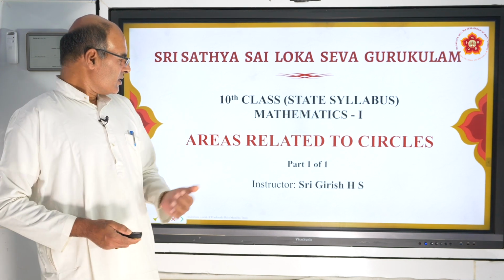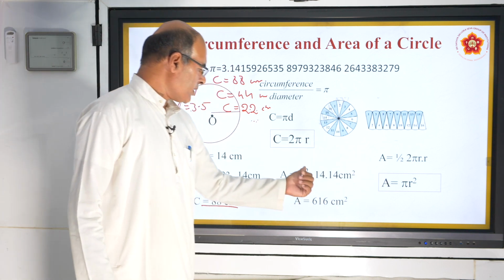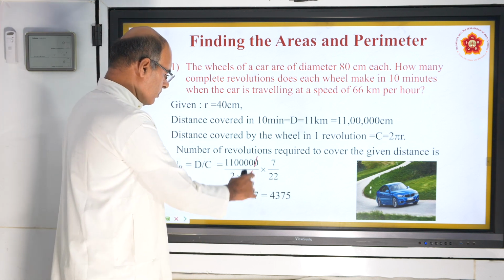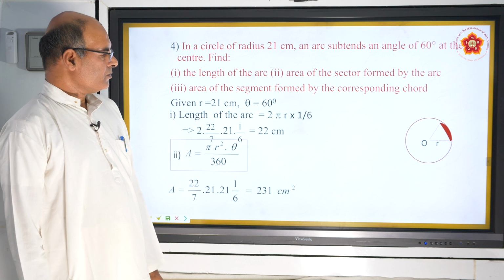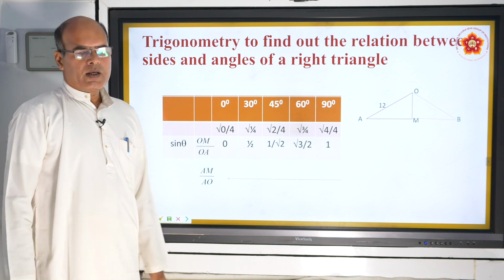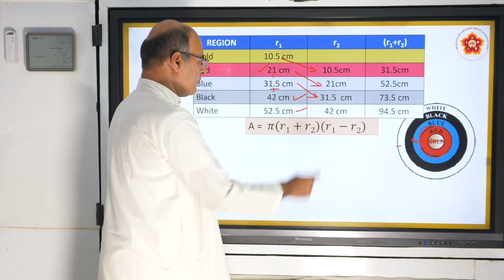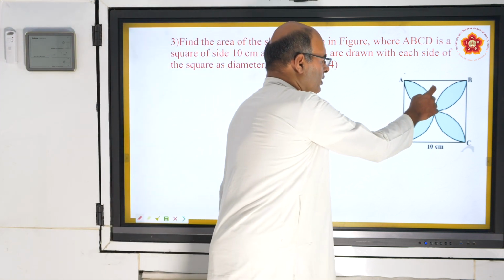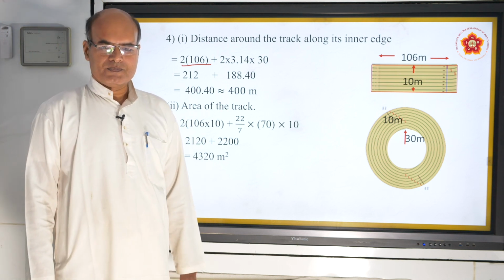10th State|English|Mathematics|Area Related to Circles|Sri Girish|Part 1 of 1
Lesson ID: 529
Grade: 10th
Subject: Mathematics
Syllabus: State
Medium: English
Chapter Name:Area Related to Circles
Part 1 of 1